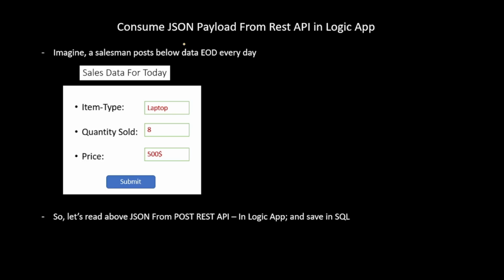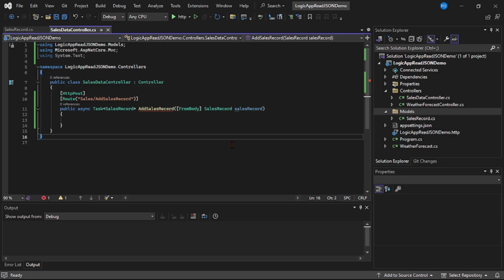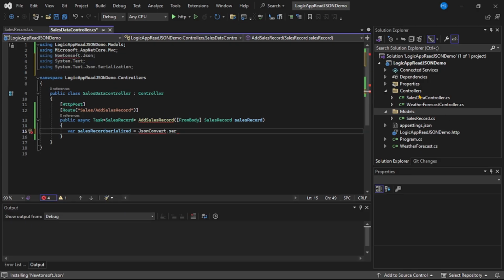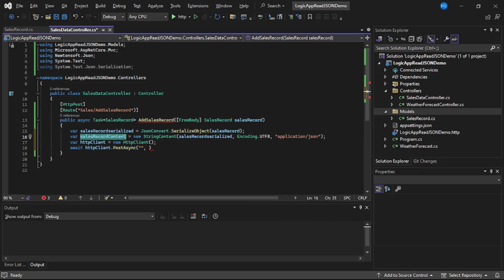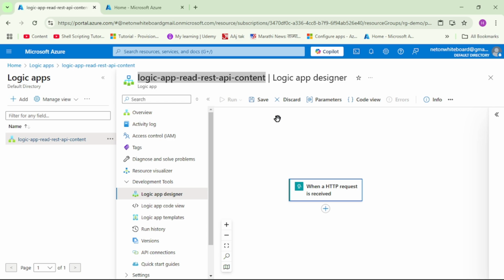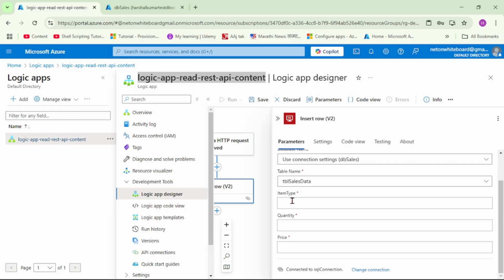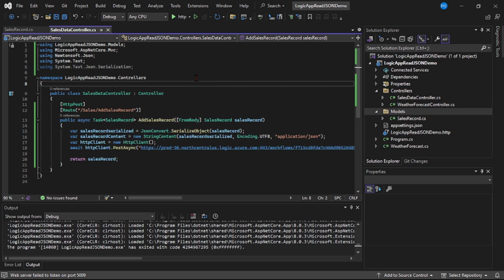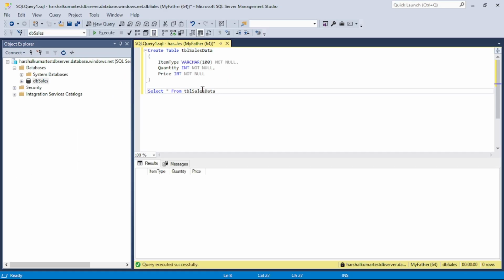How To Consume REST API JSON Payload In Azure Logic App | Azure Logic App Tutorial | Part-8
Read REST API JSON payload in Azure Logic App#
azure logic app read json#

0:00 Overview & Flow Explanation
1:40 Create API to Forward JSON Payload
4:49 Configure Logic App HTTP Trigger
6:35 Save JSON Data into SQL Server
8:54 Test API with Postman & Verify Run History

Let us understand - how we can read json payload from body of POST REST API in Azure logic app
Then, we will save this json payload in SQL table

Ignore below keywords:
azure logic apps tutorial for beginners,
azure logic apps complete tutorial,
azure logic apps full course,
logic app azure tutorial,